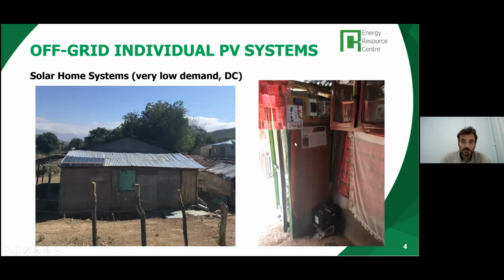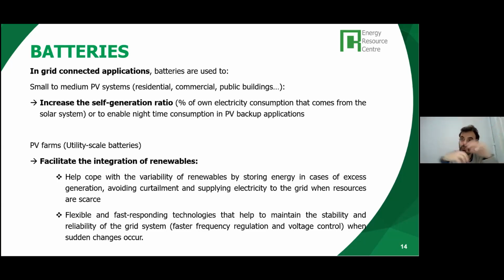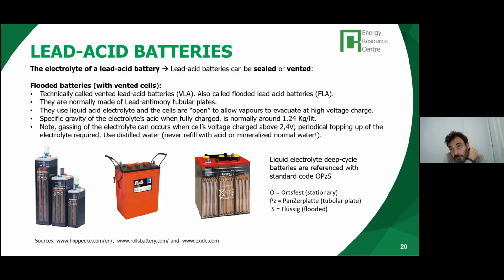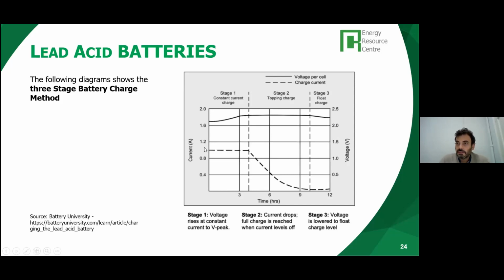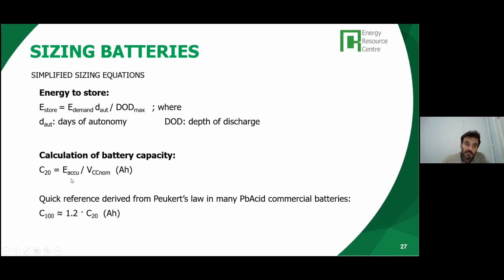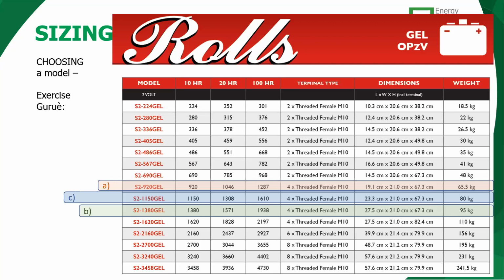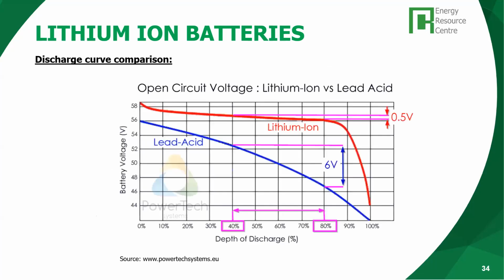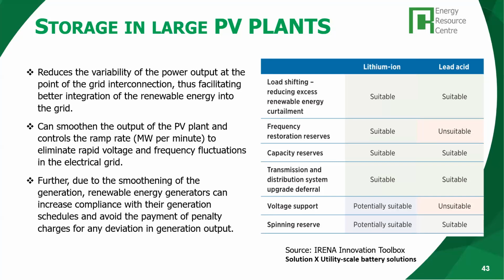CB 2020 11 20 Day 05 4 PV03 part1